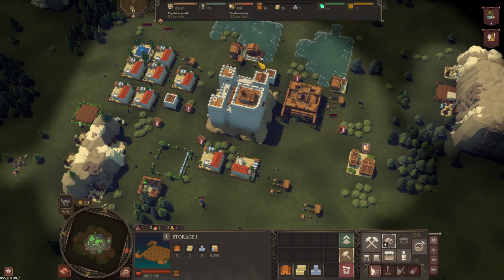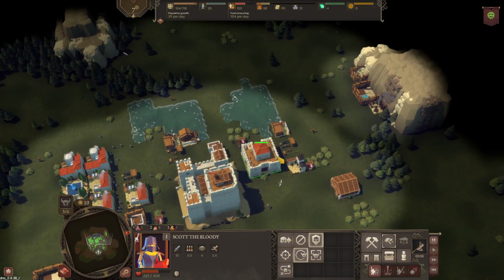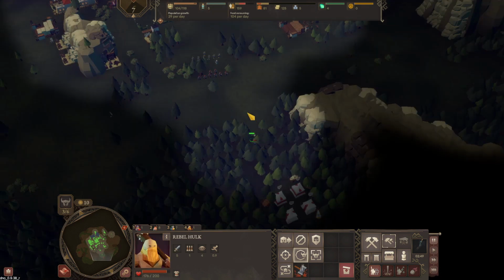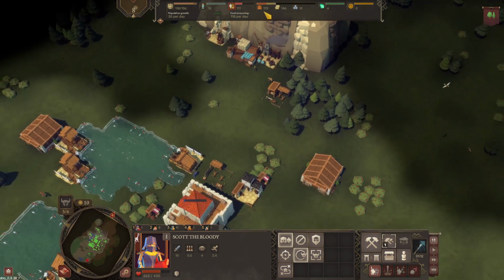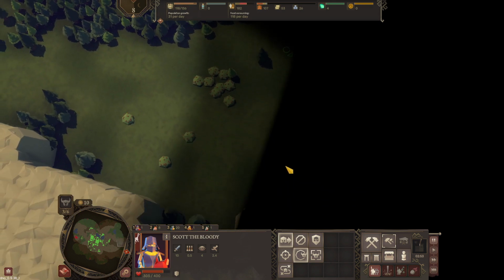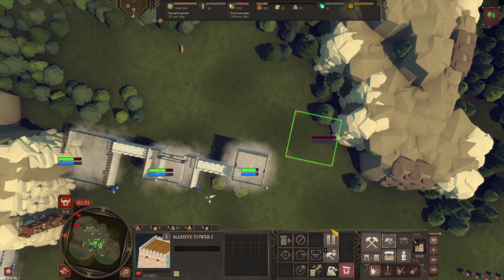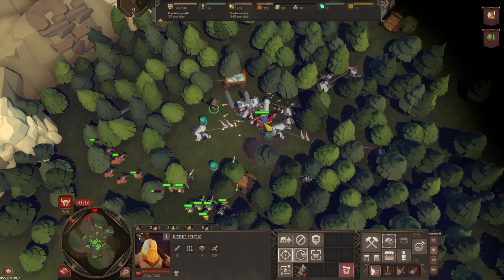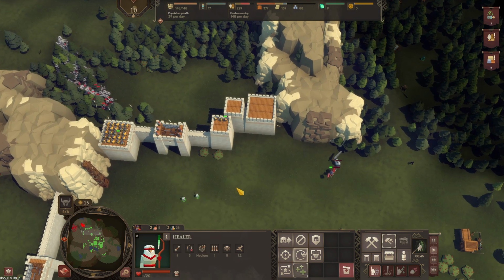Diplomacy is Not an Option - Castle Builder Tower Defense - Rebel Campaign Mission - 02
Let's play Diplomacy is NOT an Option, a new castle builder / pausable real-time strategy / tower defense game. Very similar to They Are Billions and reminiscent of Stronghold -- a great combo in my book!

You were born a feudal lord. Sounds good, right? But you're bored of hunting, executions and tournaments. Even of feasts with beautiful maidens. The only dream left - your castle surrounded by hordes of enemies. You would waste no time on negotiation. This is your chance to show'em who is in charge.

Step into the well-worn shoes of our Hero: a long-suffering minor Lord, who is forced by circumstances to engage in battle with vastly superior enemy forces. Boxed in a by a quarrelsome king, duplicitous advisors, and enemies on all sides, there is no recourse to resolve this peacefully. It seems that Diplomacy Is Not an Option!
Experience warfare on an entirely new scale as over 10 THOUSAND enemy units assault your castle walls. Do you have what it takes to save the kingdom? Is the kingdom even worth saving?